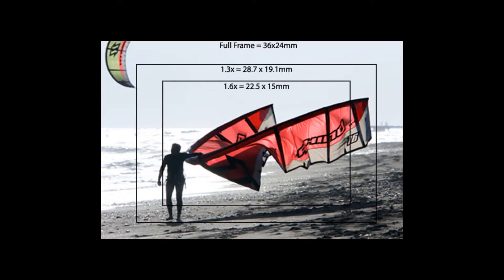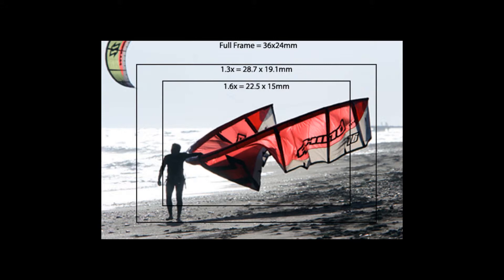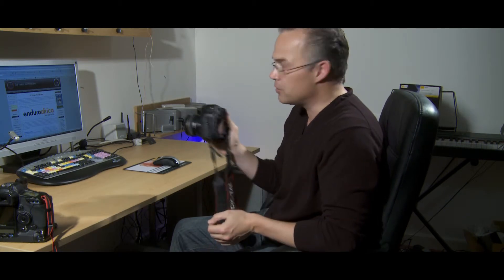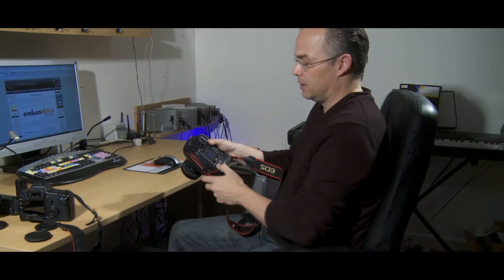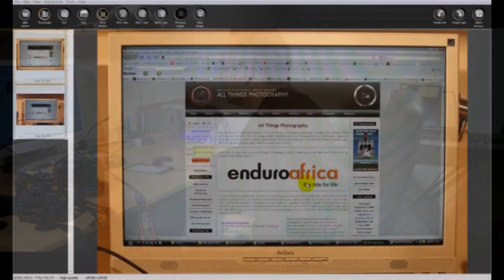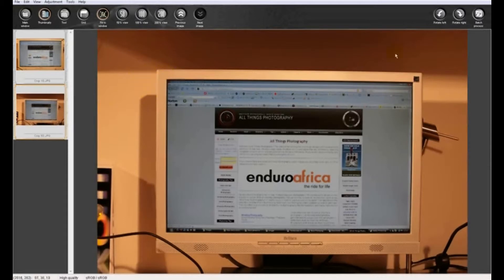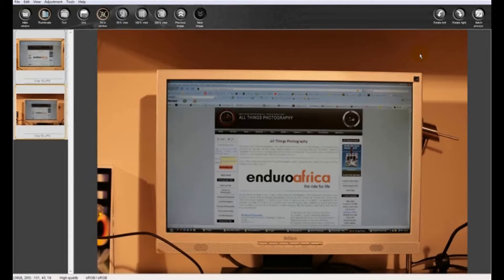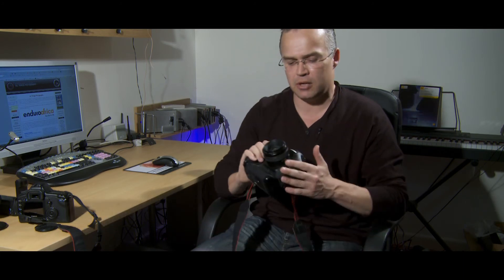DSLR Crop Factor - What it is and what it does...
The term crop factor refers to the size of the sensor in your camera...generally a DSLR.

Full frame means 35mm, like in the old film days and smaller sensors crop into that depending on the camera.

The crop could be 1.3x, 1.6x or even 2x.

Check out this video to see this in more detail.